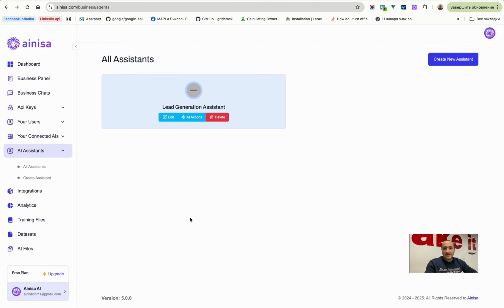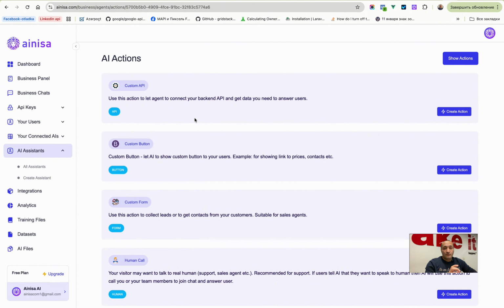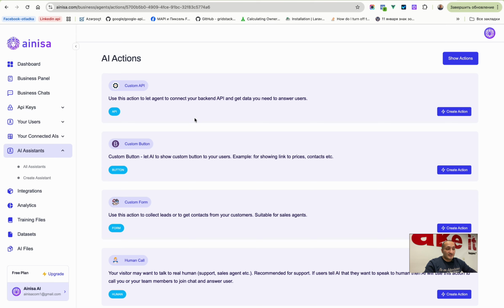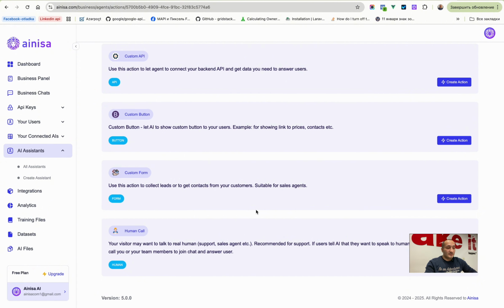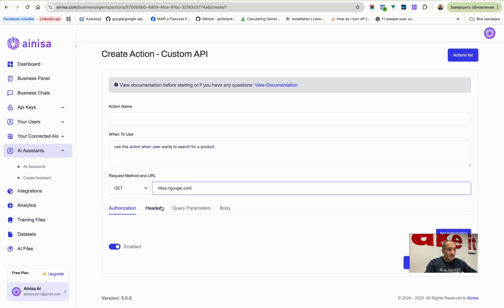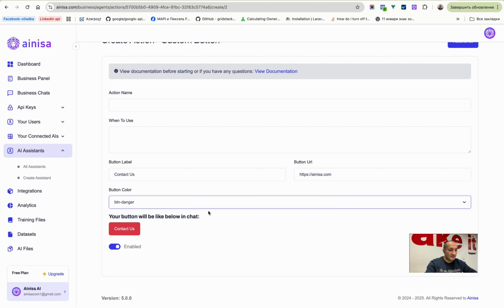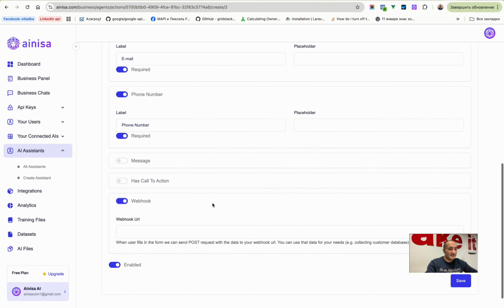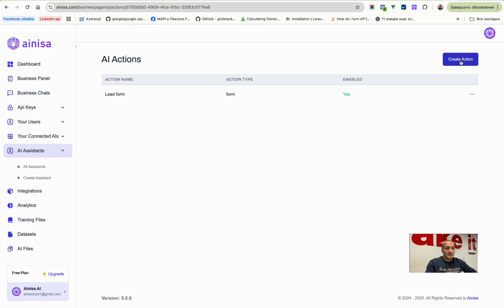Interactive AI - add actions to AI agents in ainisa.com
Learn how to add actions to your AI agents and make them more interactive in ainisa.com

Build Custom AI Agents That Automate Leads, Support & Sales
Build AI agents that remember, act, and sell for you. Connect to WhatsApp and Telegram in minutes. Start free with your own OpenAI key.